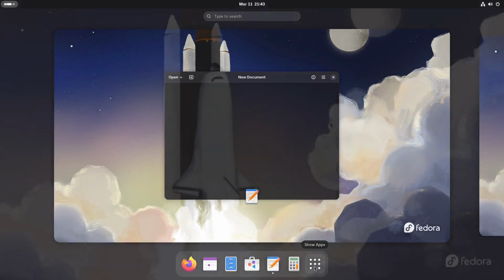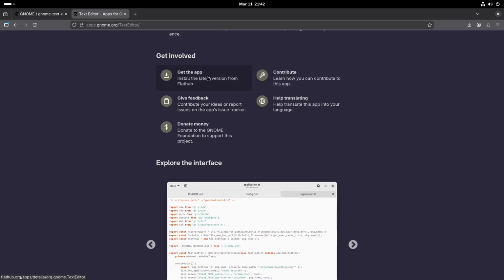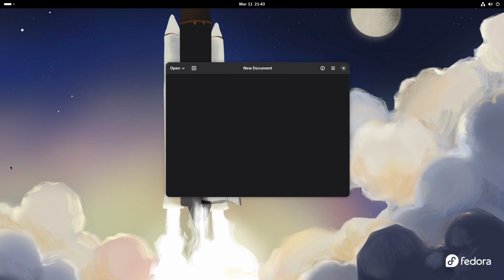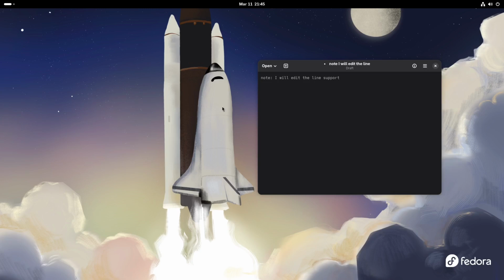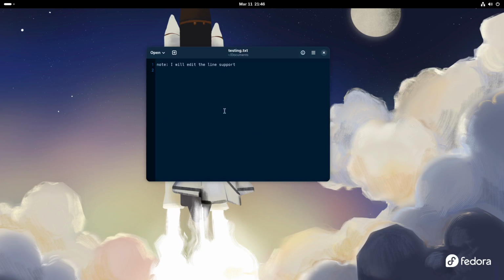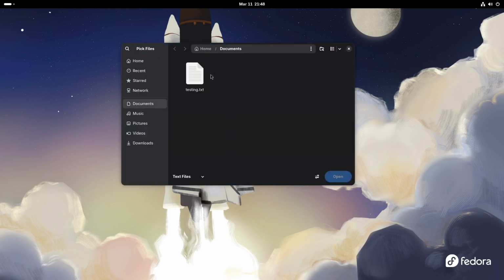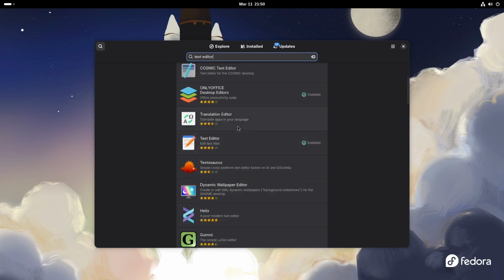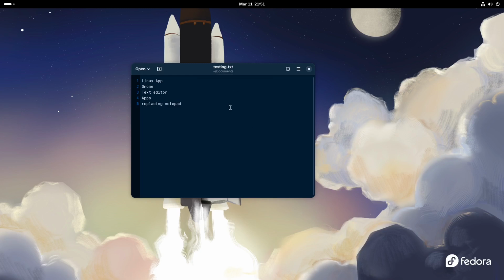GNOME Text Editor 2026: More Than Just a "Notepad" Replacement! 📝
Welcome back to the rialbbe tv Linux App Series! 🚀

In this episode, we’re looking at one of the most essential yet underrated apps in the GNOME ecosystem: the GNOME Text Editor. For a long time, Gedit was the king, but the new "Text Editor" (v50.rc / v49.1) has taken the throne with a focus on speed, style, and rock-solid session management.

If you’re a coder, a writer, or just someone who needs to jot down quick notes, this 2026 update brings some fantastic refinements that make it a "must-have" on any modern Linux distro.

What makes it special in 2026?

    ✨ The "Safe" Editor: It works incredibly hard to track your changes. Even if you quit the app without saving, your work is restored exactly where you left it the next time you open it.

    🔍 Smart Search: The 2026 update improves document filtering within search, making it much faster to find specific strings in massive logs or code files.

    🎨 Libadwaita Perfection: It features the new searchable shortcuts dialog and improved dark theme styling that looks beautiful on high-resolution displays.

    ⌨️ Vim Mode: Yes, it has built-in support for Vim keybindings, making it a surprisingly viable tool for terminal power users who want a GUI experience.

    🛠️ Encoding Reload: A small but life-saving feature—you can now reload a document with a different encoding directly from the properties dialog without reopening the file.

In this episode, we cover:

    The UI Tour: Exploring the clean, distraction-free interface.

    Session Restoration: Testing if it really saves our work after a "crash" or restart.

    Customization: How to change themes (8 built-in variants!), fonts, and grid patterns.

    Developer Features: Syntax highlighting for 50+ languages and .editorconfig support.

How to Install GNOME Text Editor:

    Flatpak (Latest): flatpak install flathub org.gnome.TextEditor

    Fedora/Ubuntu/Mint: Most modern distros ship this by default, but you can update via sudo dnf install gnome-text-editor or sudo apt install gnome-text-editor.

💬 Are you still team "Gedit," or have you moved to the new GNOME Text Editor? Let us know your favorite features in the comments!
👍 Like this video if you appreciate clean, modern Linux software!

---Gadgets---
1. Camera
2. Microphone
3. Tripod / Stand
      3-Axis Handheld Gimbal Model H4
4. Laptop